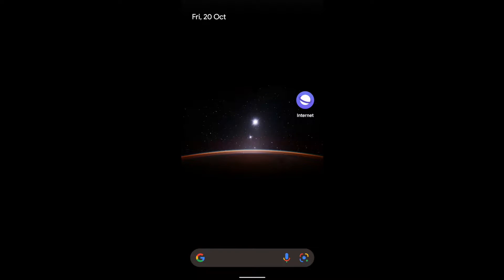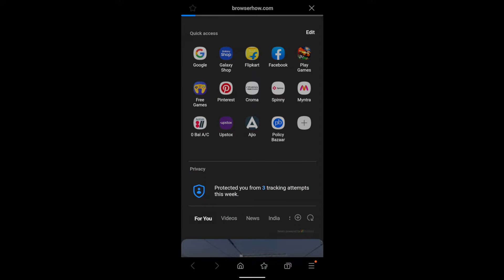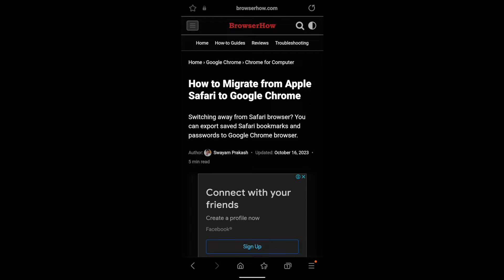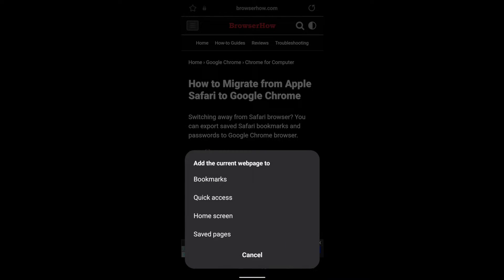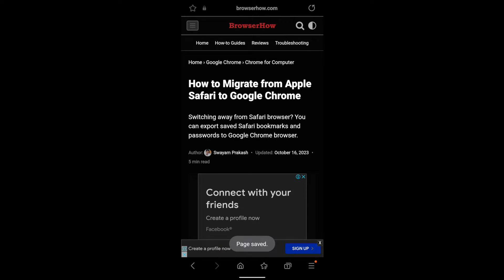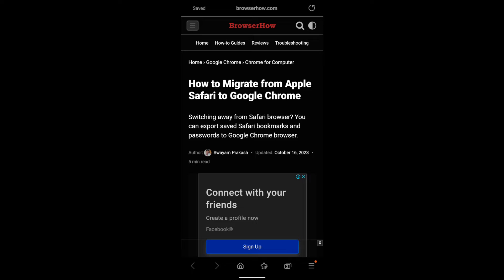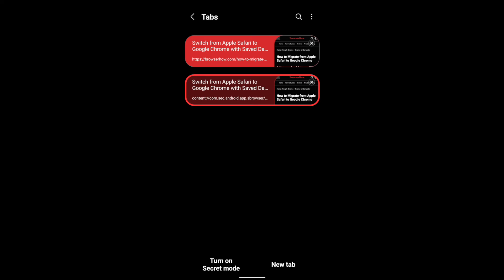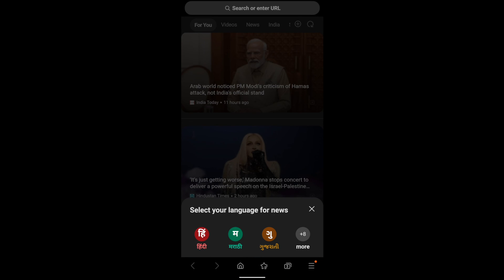How to Save Pages and Access Offline on Samsung Internet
In this tutorial, I have shared how you can download a webpage using the Saved Pages feature in the Samsung Internet browser for reading the page in offline mode without a network connection.

The offline page will be saved along with all the page elements and design to give you a full page experience.